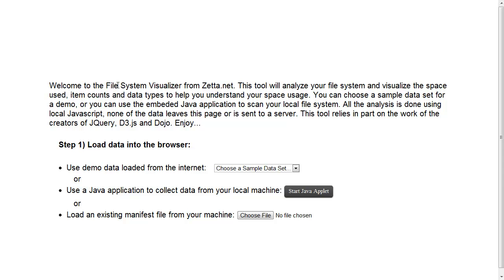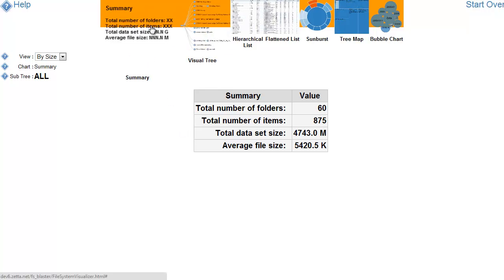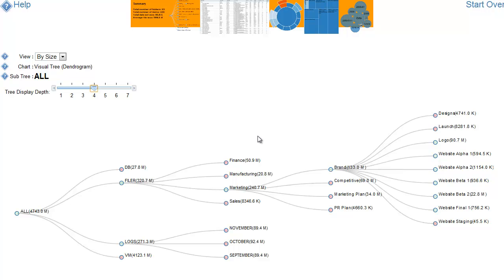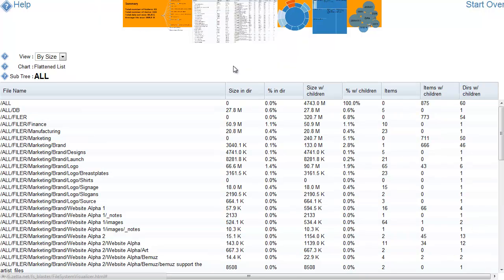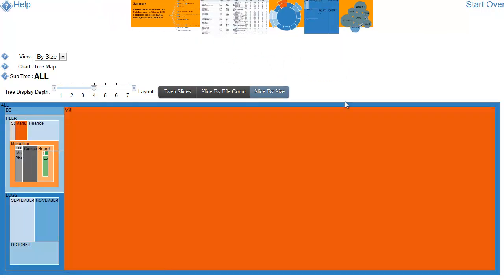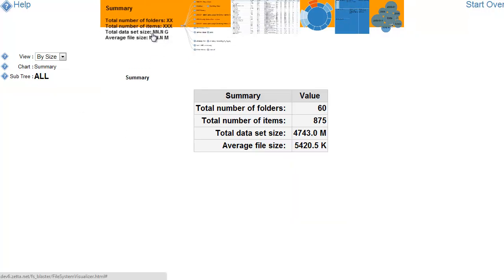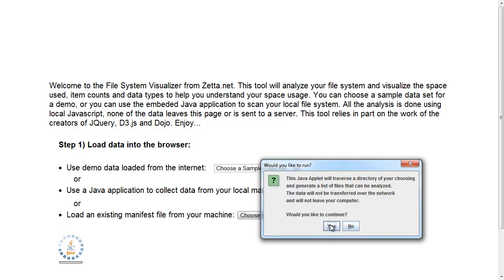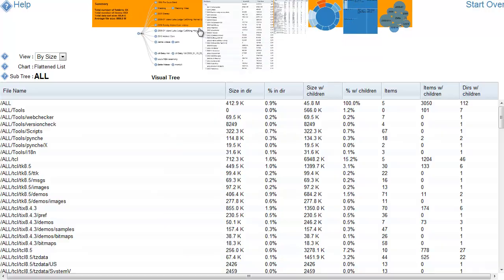Demo of the HTML5 File System Visualizer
A demo of my File System Visualizer in HTML "5".